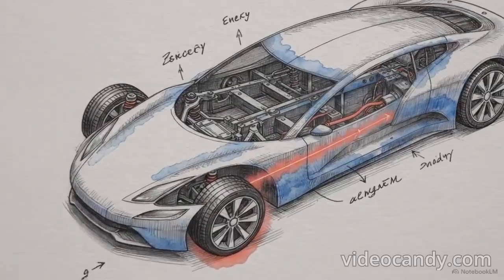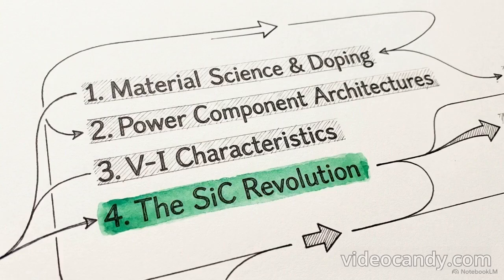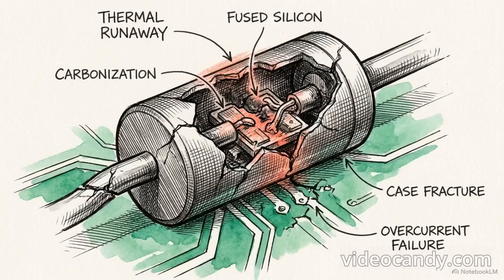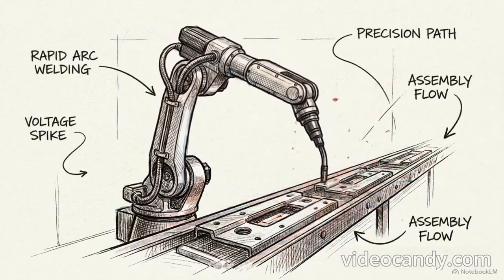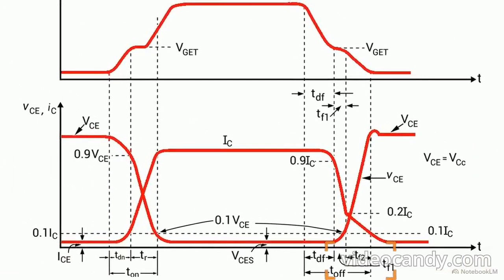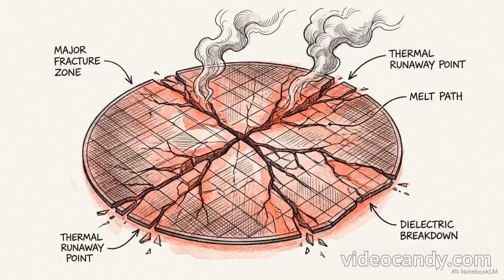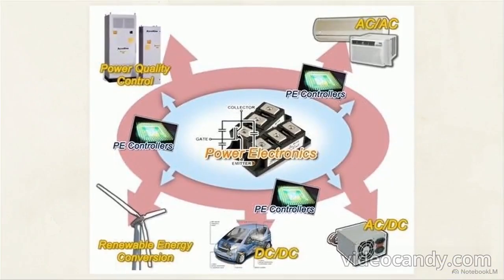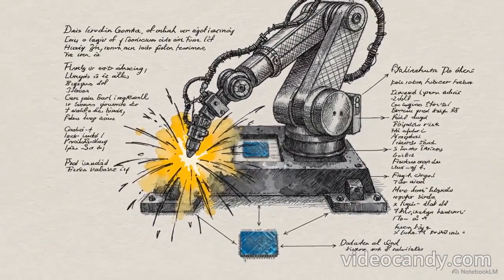Silicon to SiC|The Power Semiconductor Switches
learn about the construction of power electronics device and know how we made them to work like a brain of all digital things and also get to know about the various process involved in the making process, these are the hot topics for any electrical and electronics person either he is student or industries person so learn from it and earn from it.